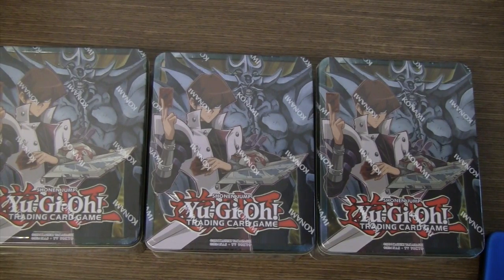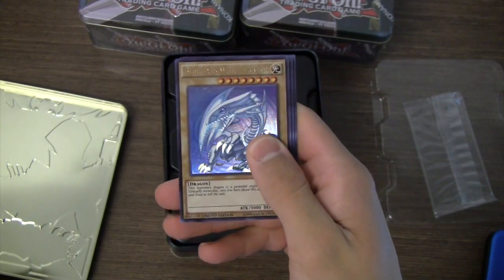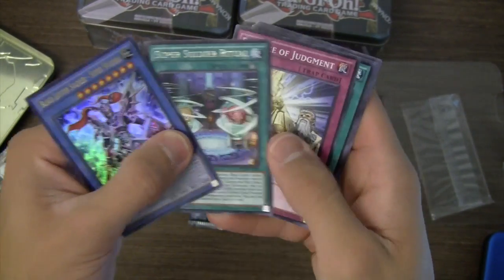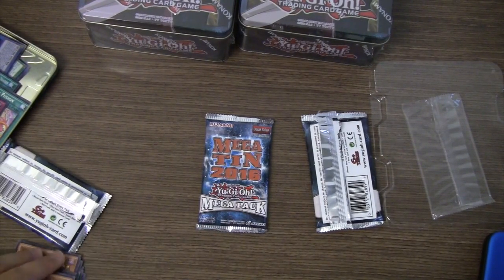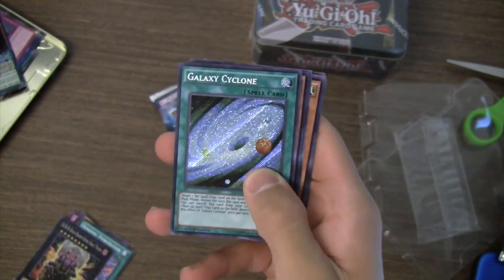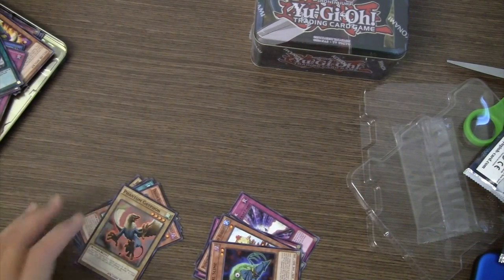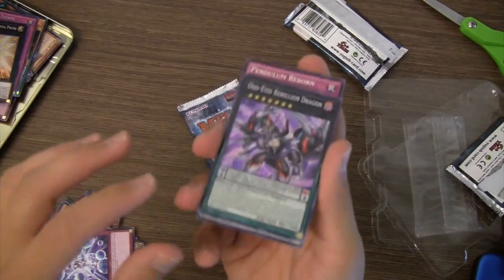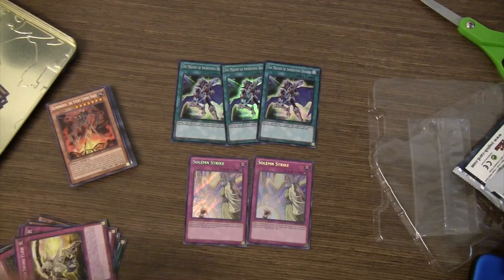YuGiOh Kaiba Tin opening x3 Solemn Strikes!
I open up 3 2016 kaiba mega tins and get some amazing cards including 2 solemn strikes.